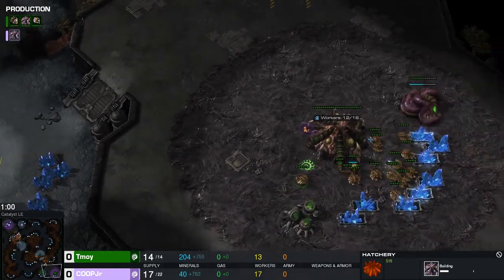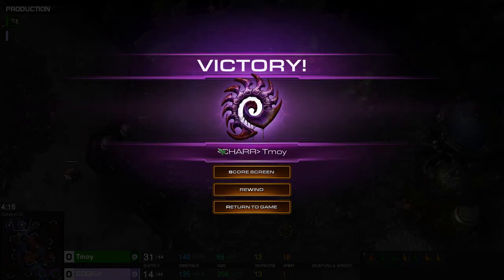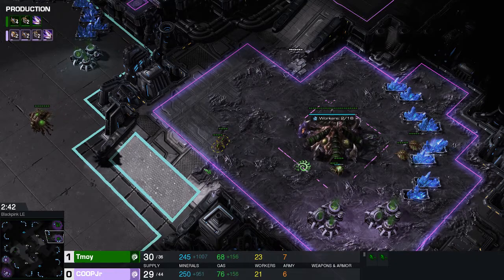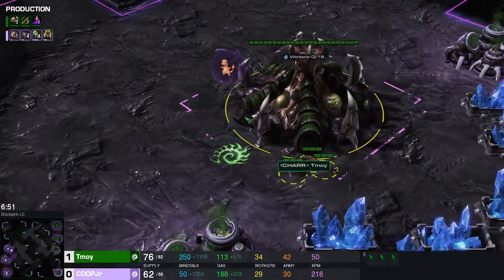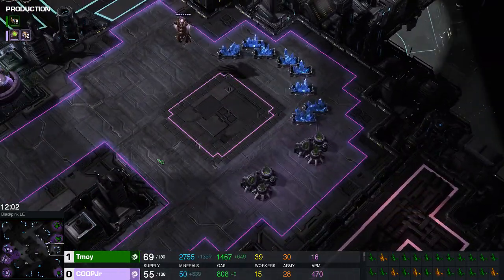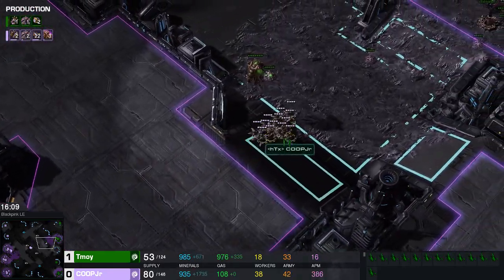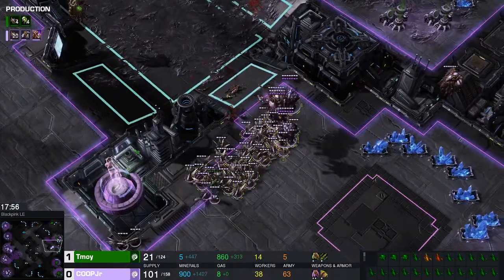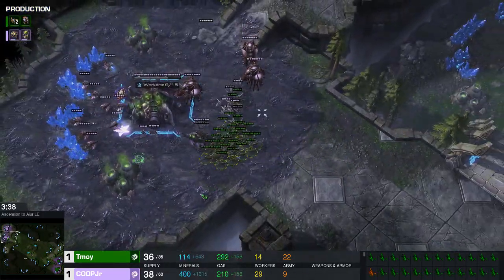Tmoy vs COOPJr JSL week 1 game 1